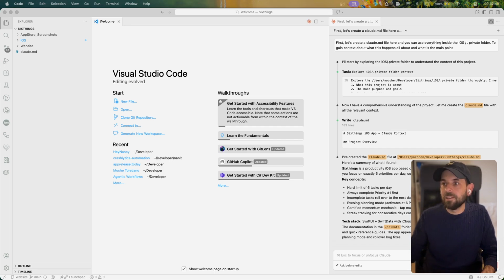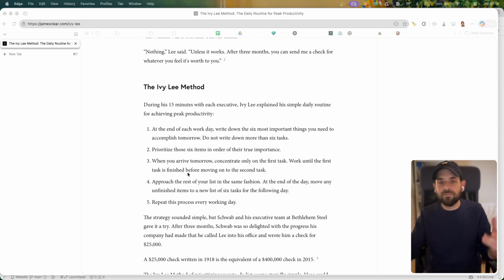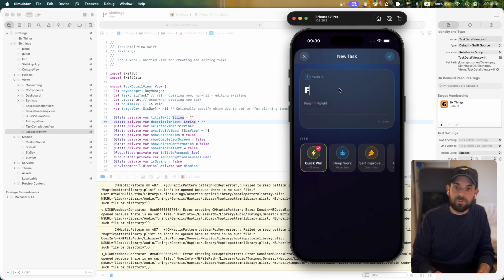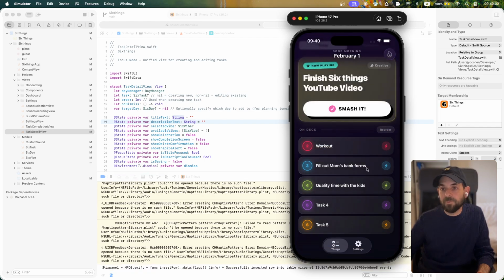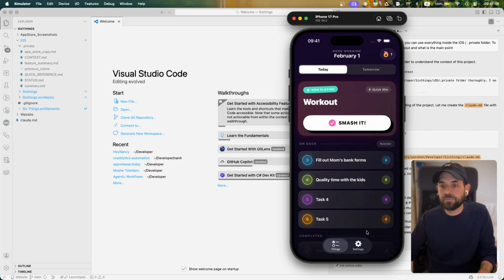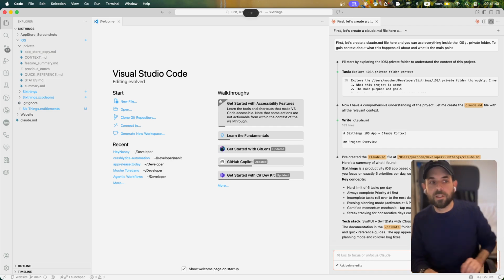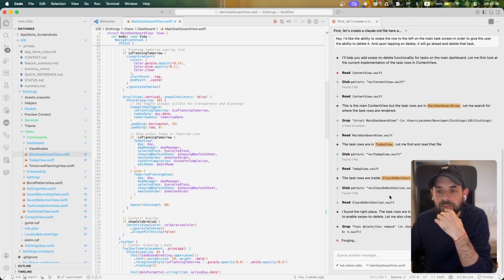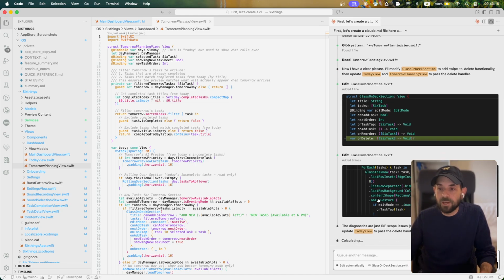Experiments in Vibe Coding an iOS App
i've been working on an app called Six Things to help people focus on the most important things they need to do in the day. And I'm sharing with you guys a little bit about the process of what I've been working on.